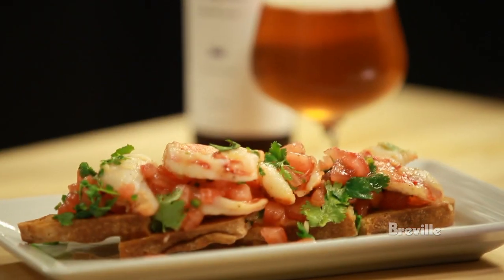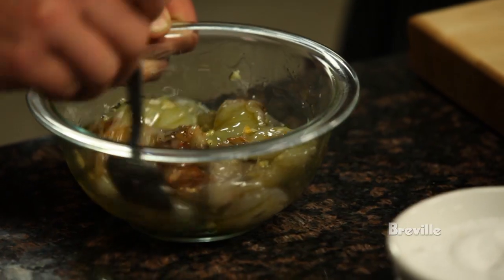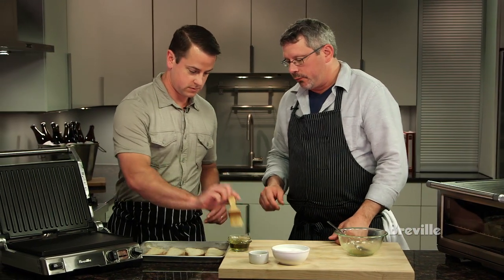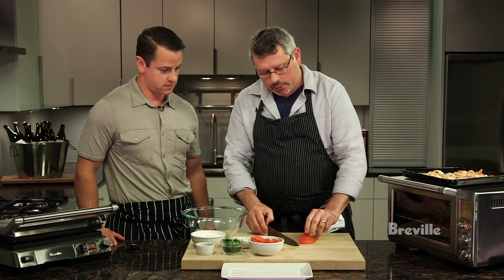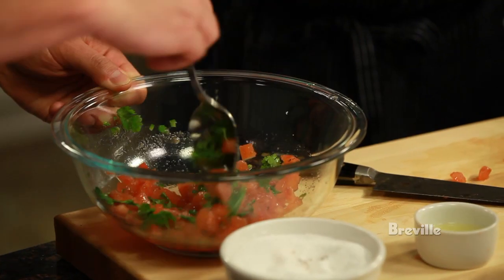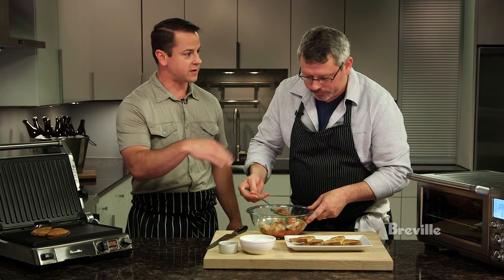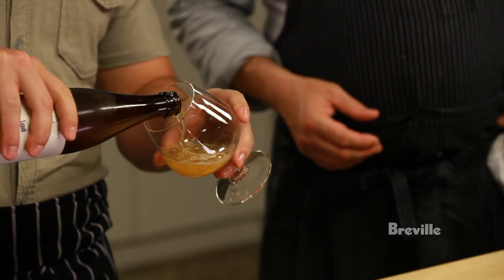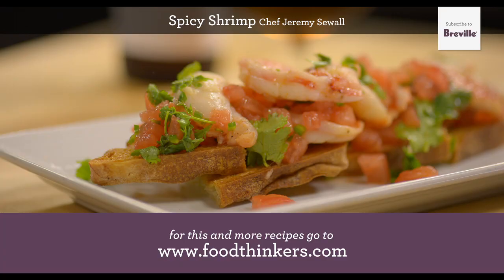Breville Presents: Beer Drinker Food Thinker with Jeremy Sewall - Spicy Shrimp Recipe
Chef Jeremy Sewall and Dan Kleban of Maine Beer pair spicy shrimp with the Lunch IPA. An incredibly rich dish that can be made in about 20 minutes and devoured in less time than that.